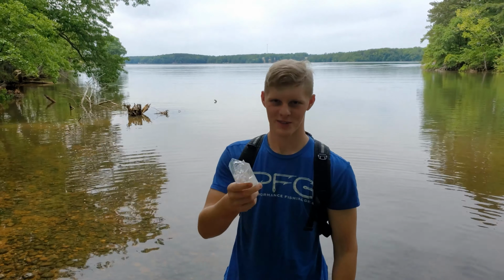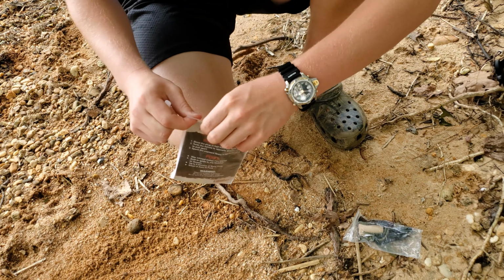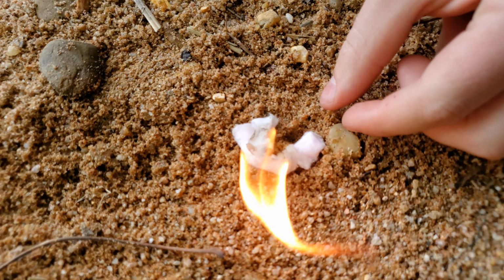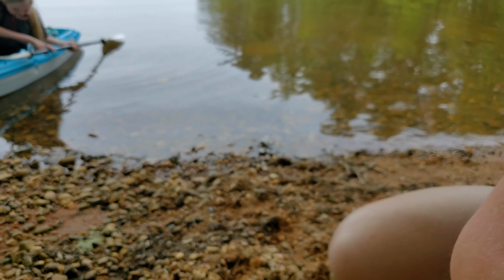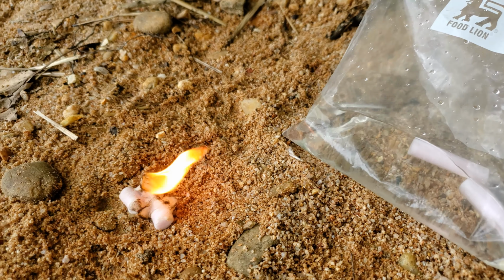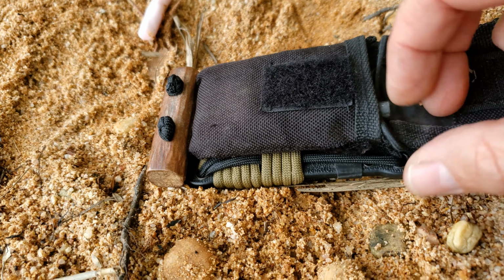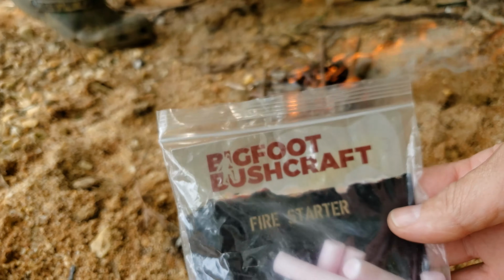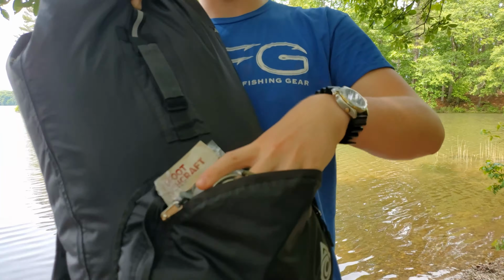Bigfoot Bushcraft fire plug - hype or is it the real deal?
Fire building in my opinion is the most important survival skill that you can have.  Building one with ease is always what we're after.  Today we're taking a look at the fire plugs from Bigfoot Bushcraft.

Our Gear:
Ka-Bar BK11 Becker Necker Neck Knife
KA-BAR BK-11HNDL Becker Custom Micarta Handle Set
Aqua Quest Himal Waterproof backpack

Pelican kayaks at Walmart

Visit us!